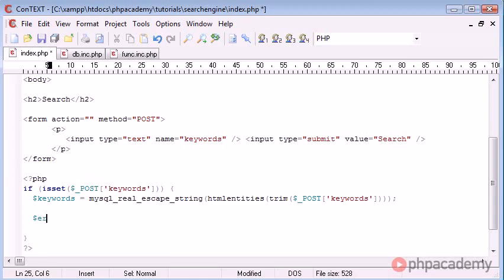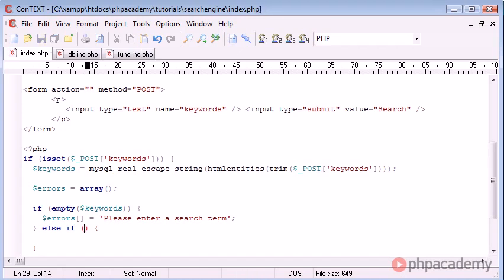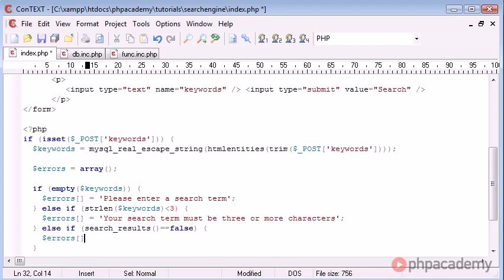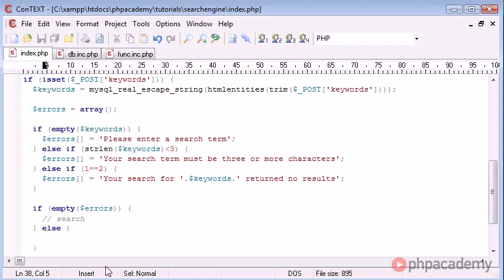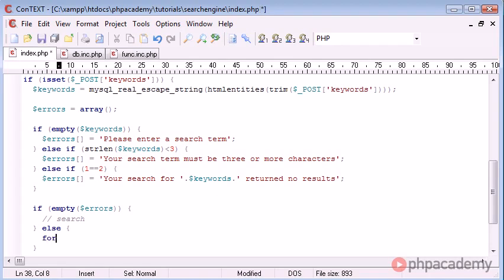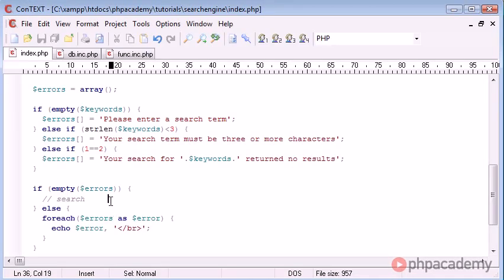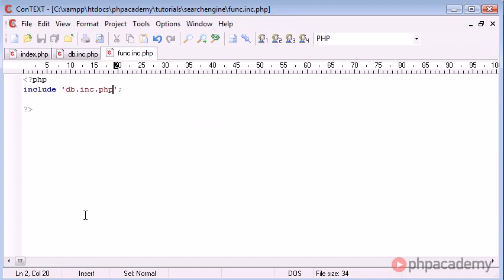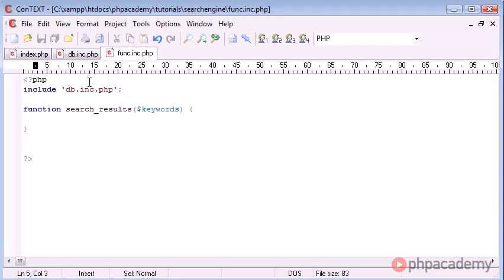PHP Search Engine for a Database 196 Part 3